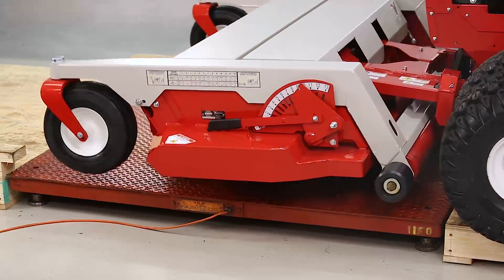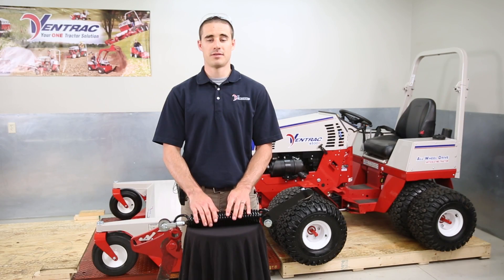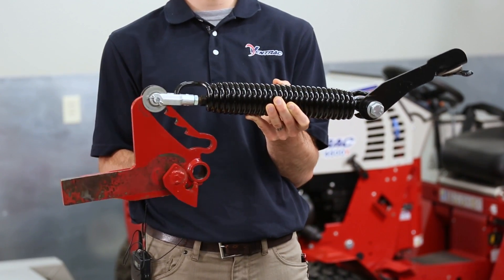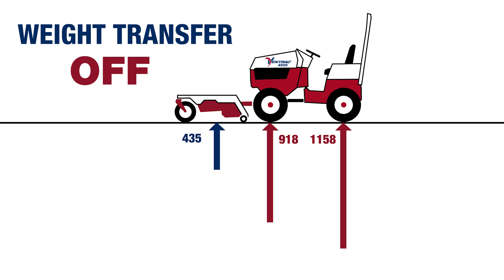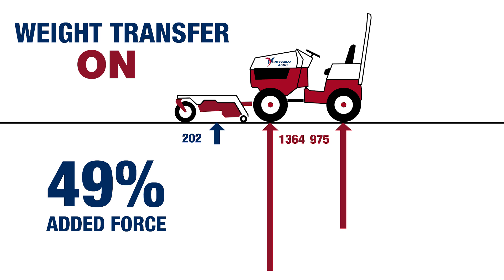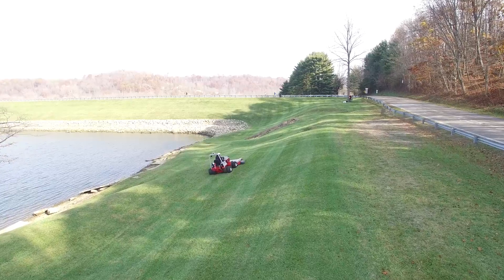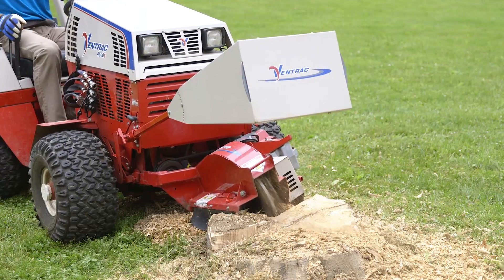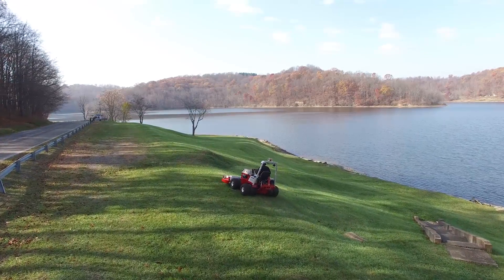Ventrac 4500 Weight Transfer Experiment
The Ventrac Weight Transfer System is beneficial for increased traction and stability on slopes, lifting more weight, minimizing the down-force of some attachments, and increased striping.  This experiment shows the difference in force transferred from the attachment to the front axle of the tractor with Weight Transfer engaged and disengaged.